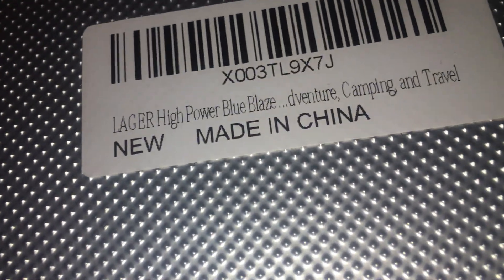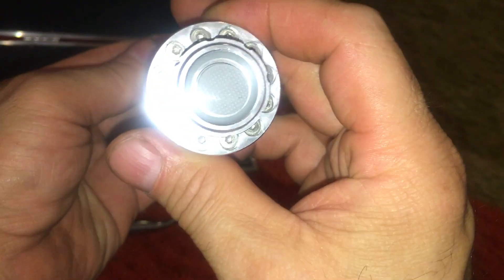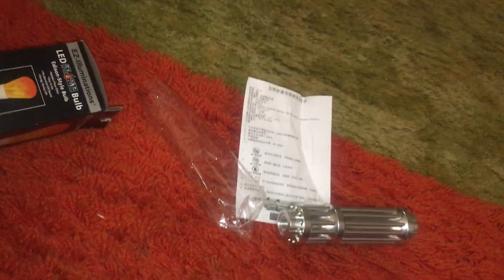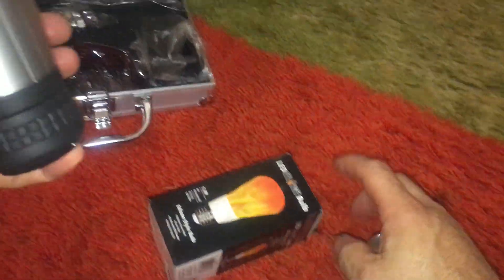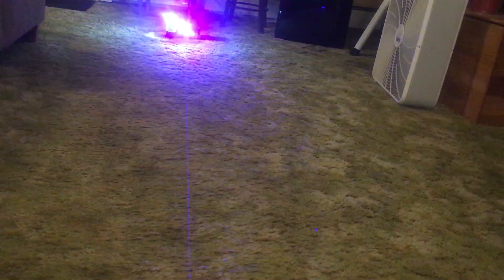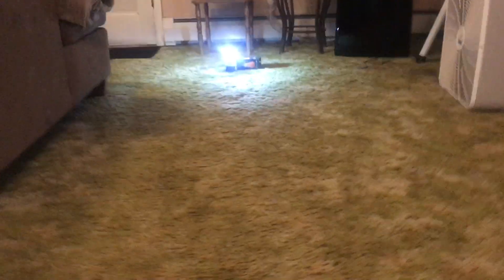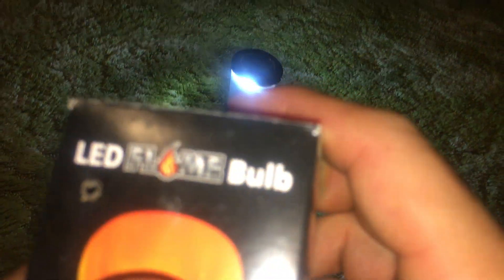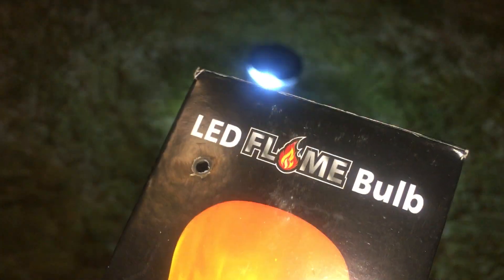Amazon Laser High Power Blue Blaze Flashlight uh that burns dont use around pets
bob spurloc
bob spurlock
Lager High Power Blue Blaze Flashlight with Adjustable Focus for Outdoor Adventure